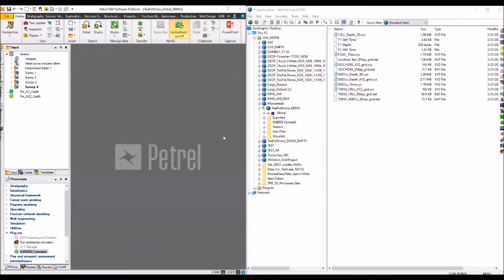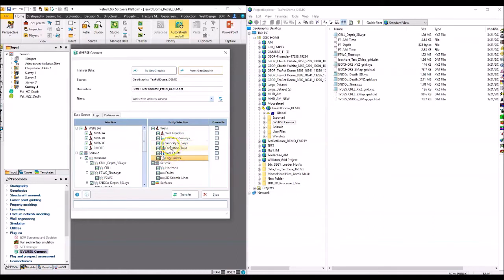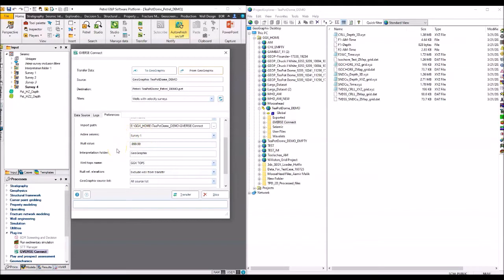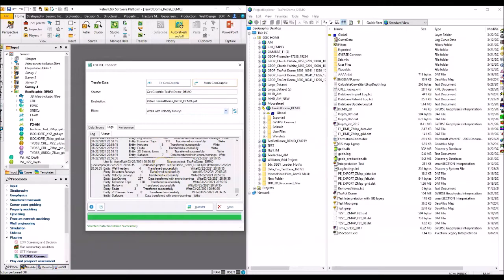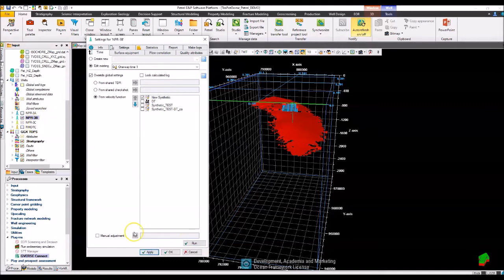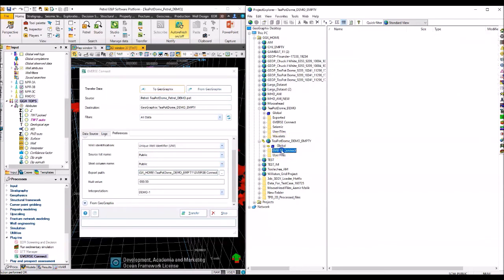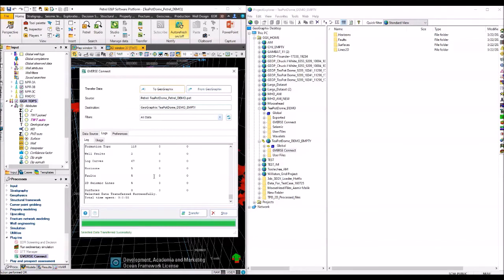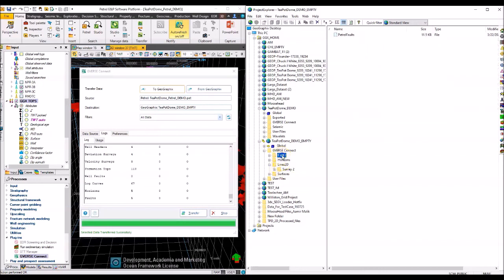Webinar - Connecting GeoGraphix and Petrel – Introducing GVERSE Connect 2019.3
Take a tour of our new tool for transferring wells, seismic and other subsurface data between two leading E&P platforms.
We will cover:
-    Setting up data transfer between Petrel* and GeoGraphix projects
 -    Using filters and settings to quickly find and transfer required data
*Mark of Schlumberger